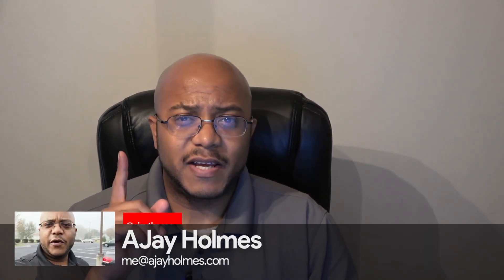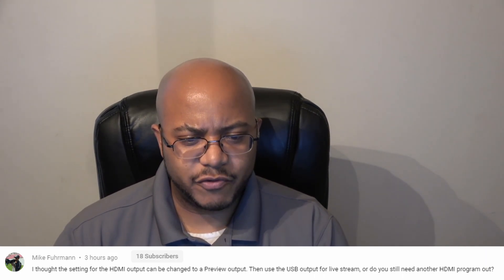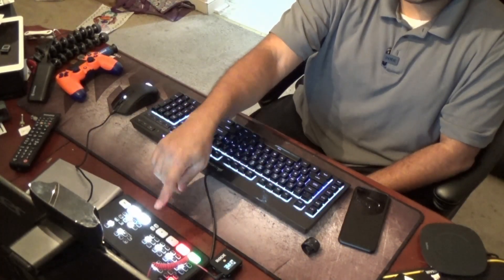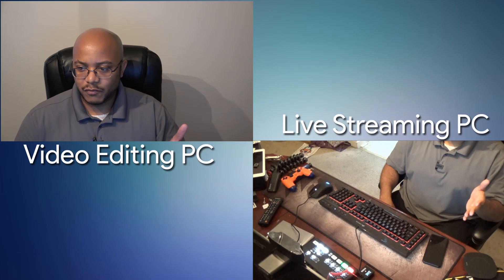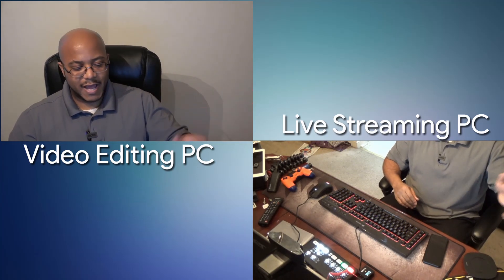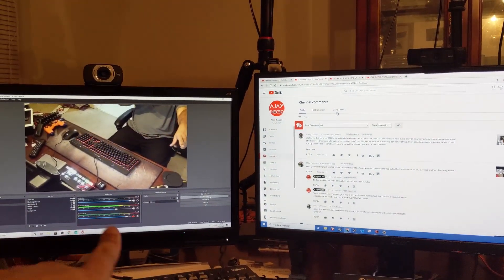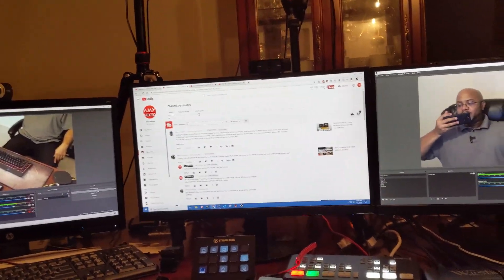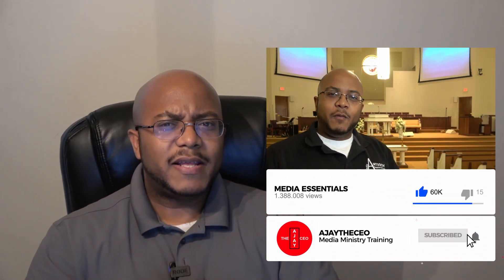ATEM MINI PREVIEW & MULTIVIEW - Corrections And Follow Up Questions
I had a few questions and corrections from some subscribers I'd like to revisit in this video.

Mike brought to my attention that the USB out and HDMI are independent of one another. The USB out will always display the Program out, but the HDMI out can be set to Preview which will show you ONE video feed only. This will not give you a view of all the inputs but just the one you are going to switch to next.

The brought up another question that has been asked and that is can you us OBS for a multiview. The answer is yes and now.

Yes OBS has a multiview but it is multiview of all of the scenes, not the cameras. Now if you bought a Decklink Quad HDMI capture card and set each input as a separate scene, then yes you would have a multiview of all of the inputs but at $595, it is way more expensive than the ATEM Mini and would be pointless that have the Mini with that type of setup and OBS.

BlackMagic Design Quad HDMI Recorder

4-M.E. (Modern Media Ministry Made Easy) is a Facebook Group community of people in ministry just like you were we can share and grow together.